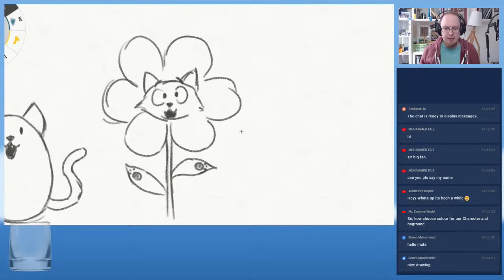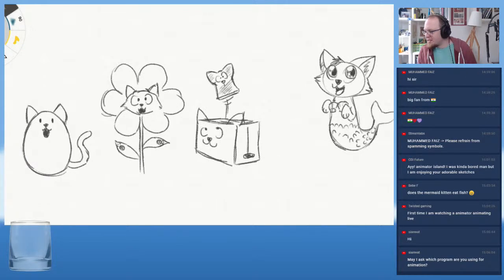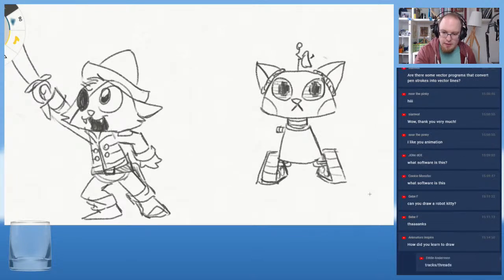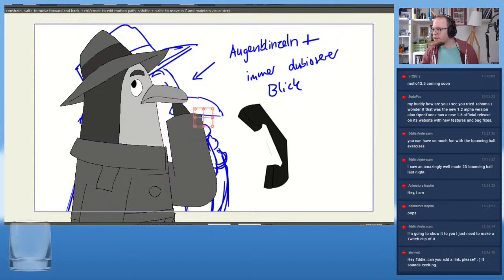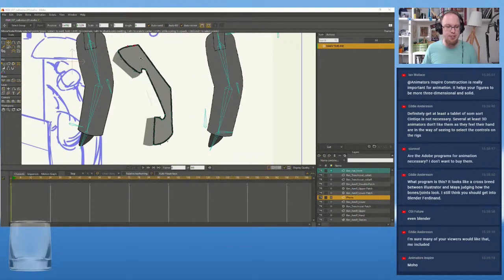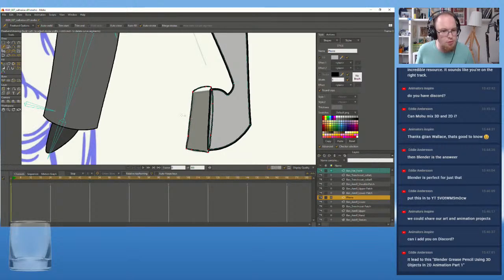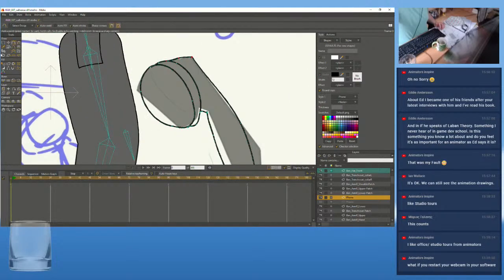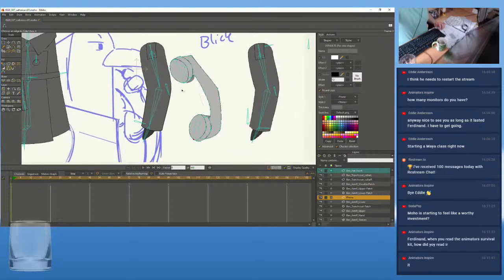[Live] Drawing cute kittens and some Moho animation work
First we draw some cute kitties, then we desperately try to draw sth in Moho.